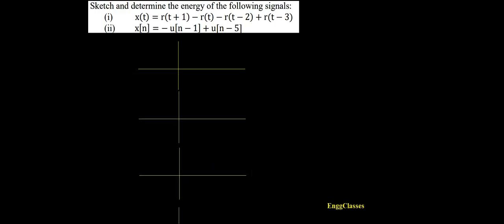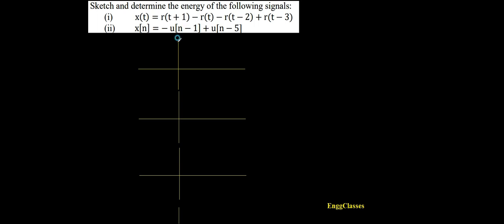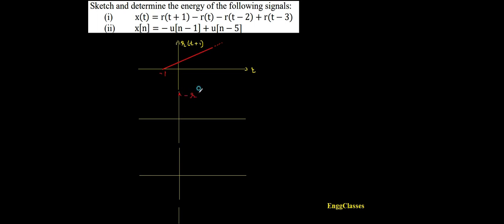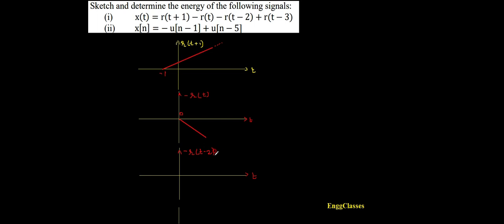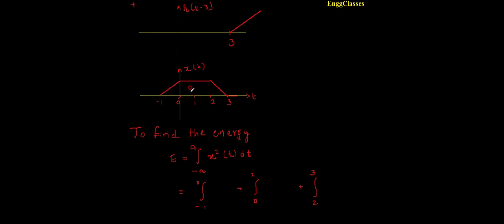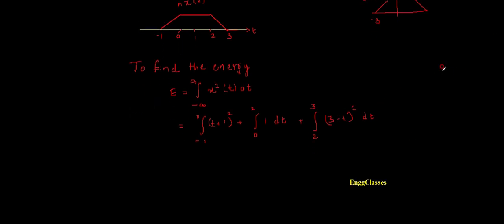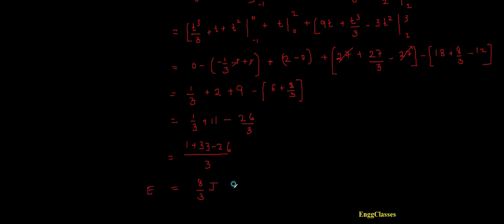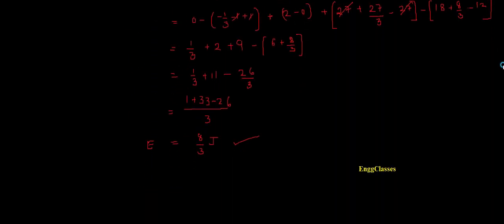Q1.c Sketch and determine Energy of a signal | Part 1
Sketching and determining the Energy of a signal.